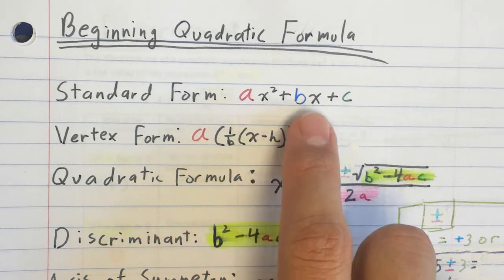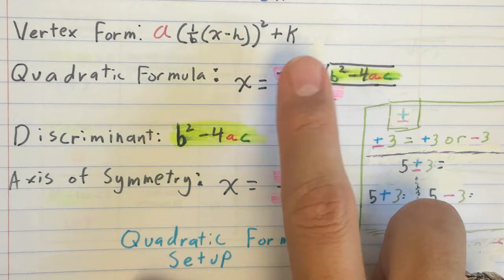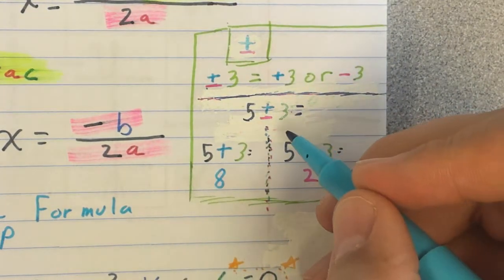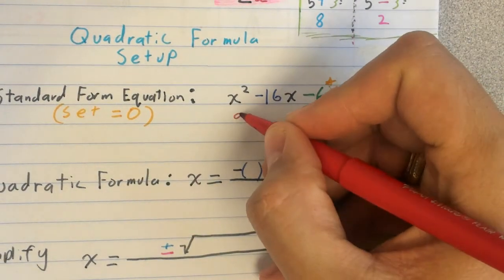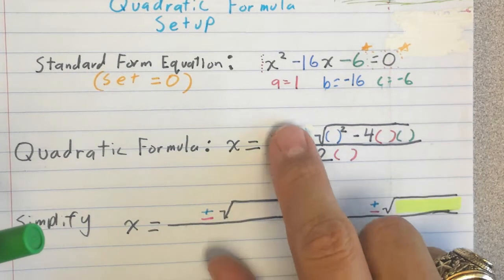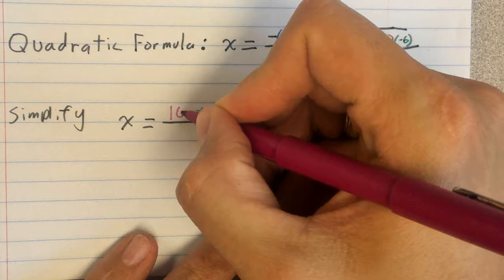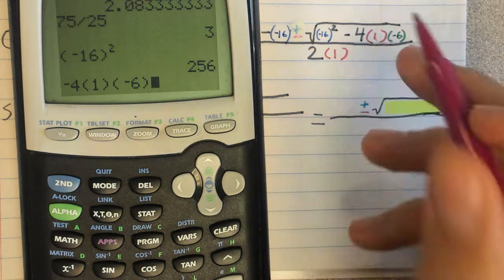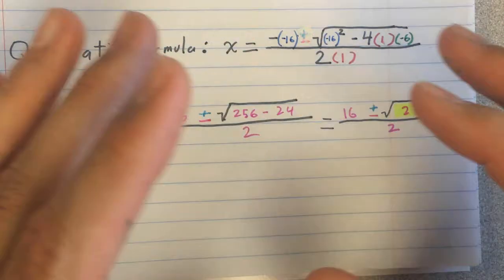01 Beginning Quadratic Formula